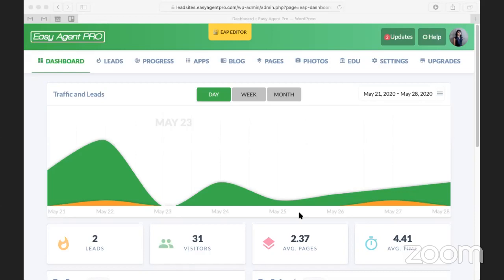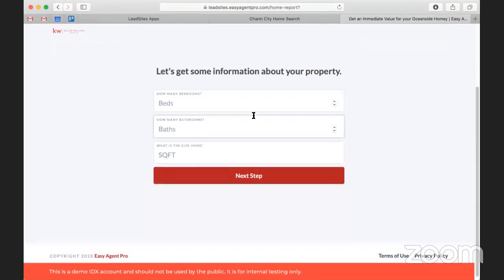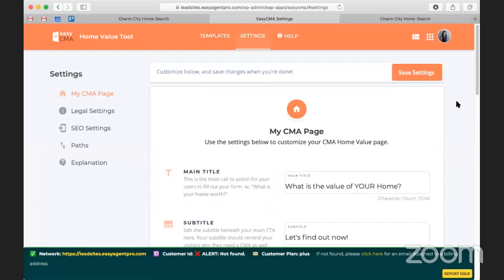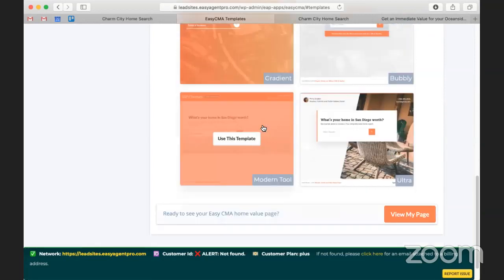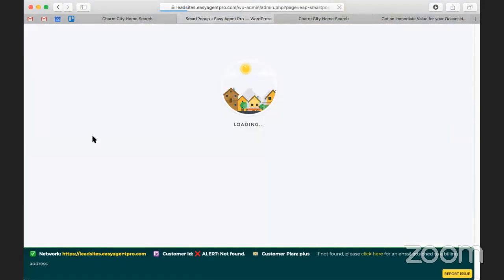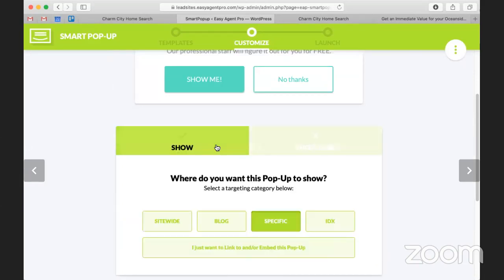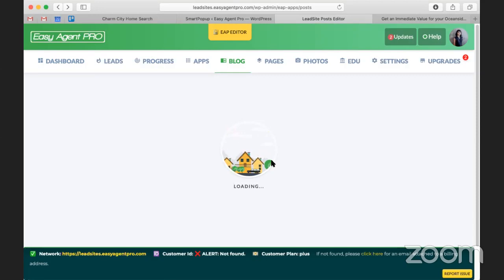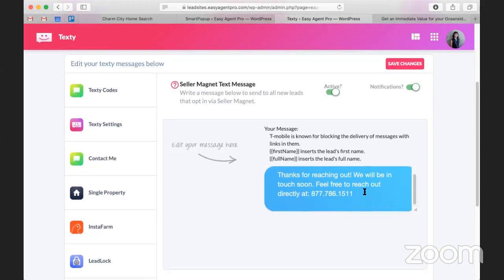Getting The Most Out Of Your CMA